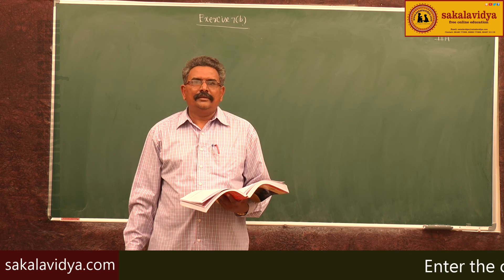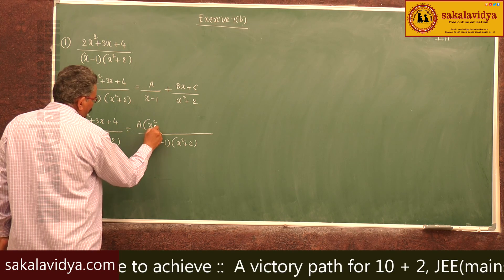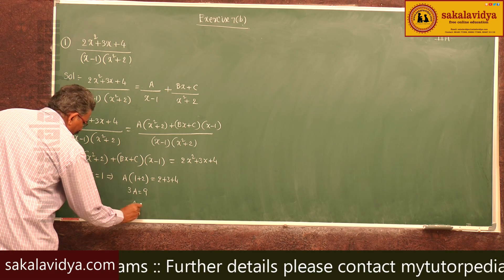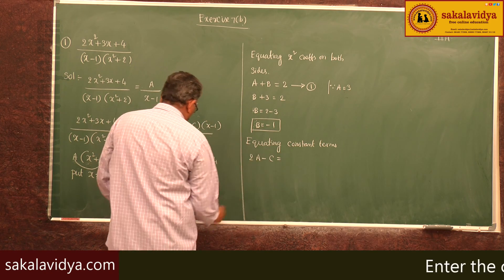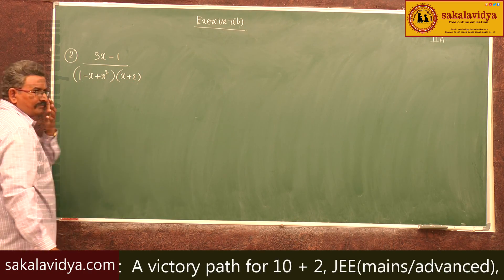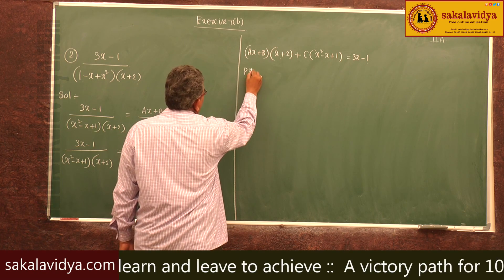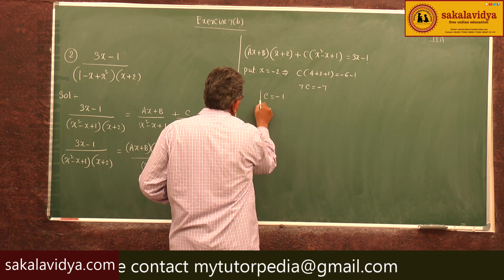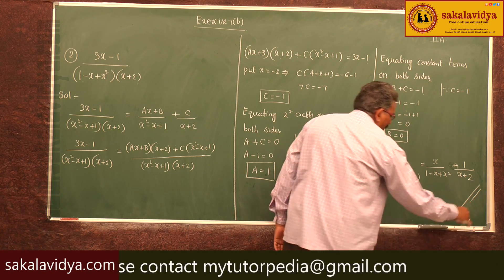partial fractions part 18